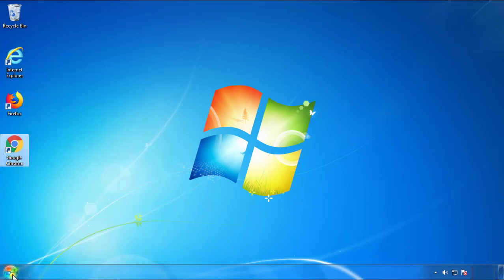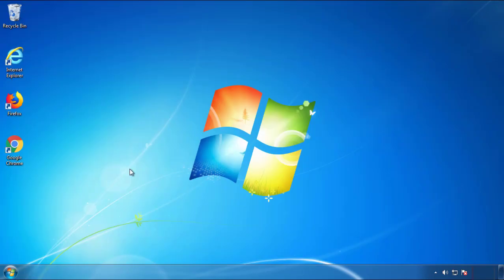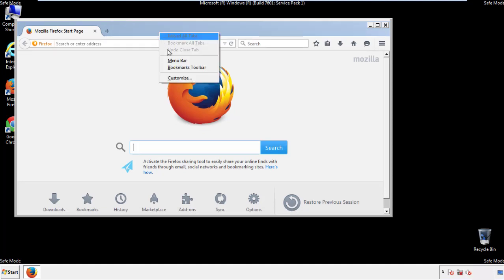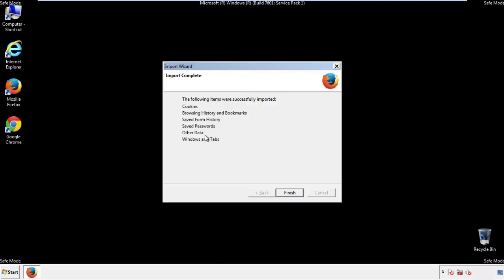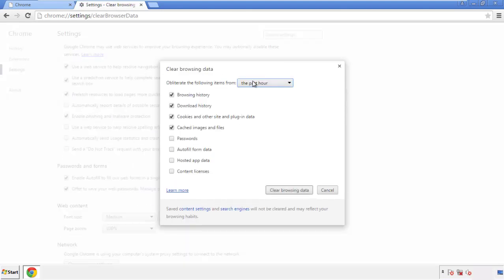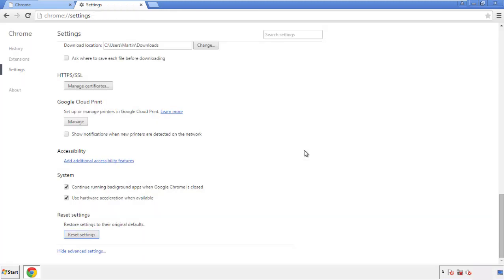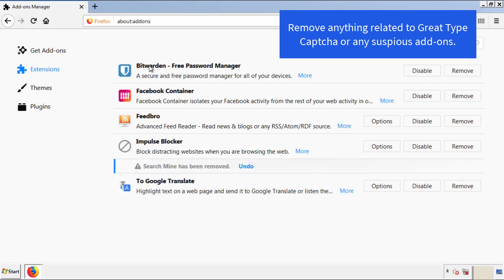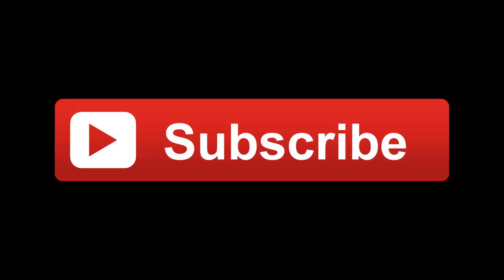Great Type Captcha Virus Removal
This video will show you how to remove the Great Type Captcha virus from your computer. If you still need help we have a detailed guide to help you with all the steps